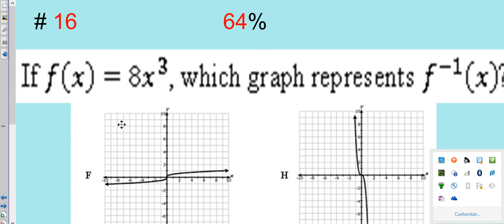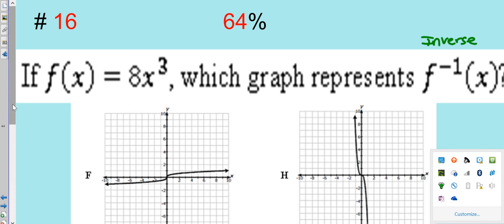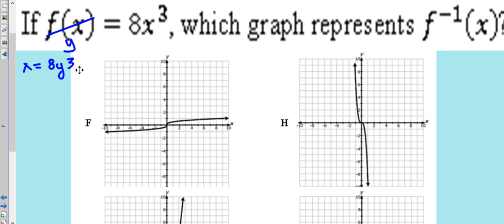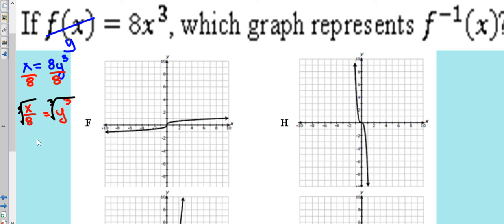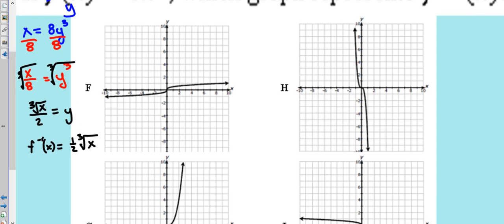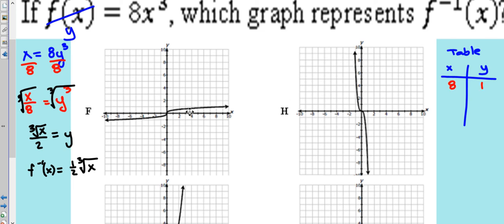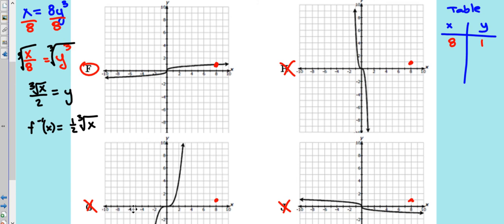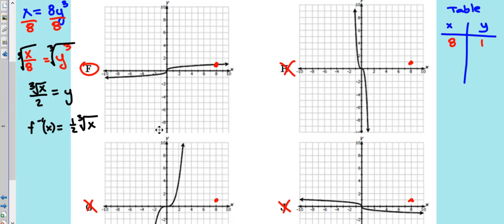#3 Fall ACP Review